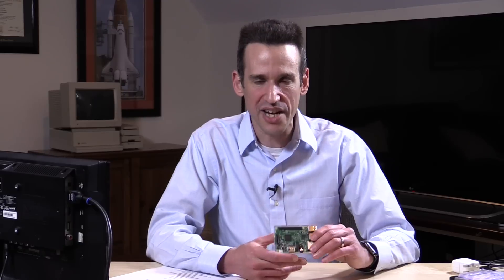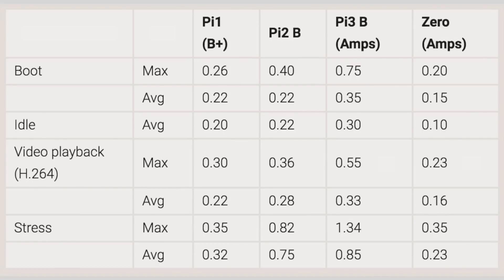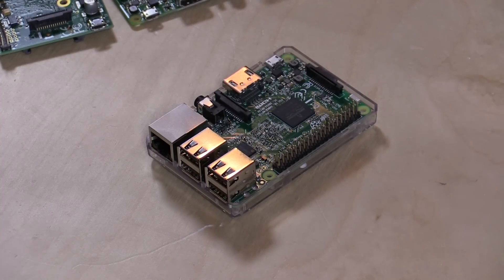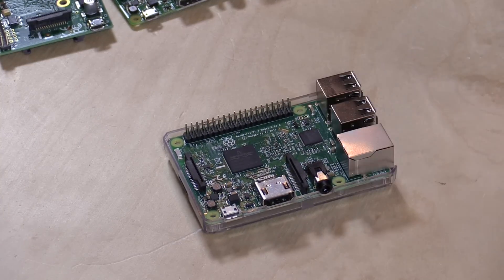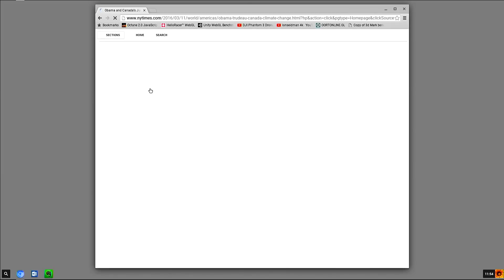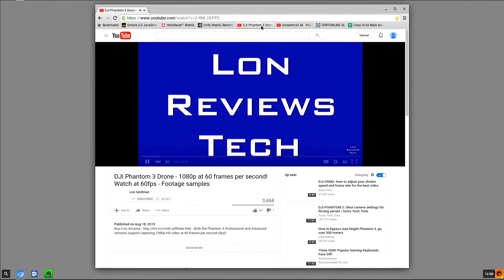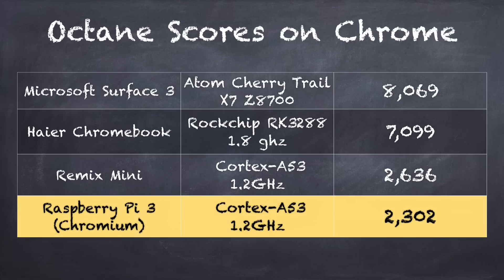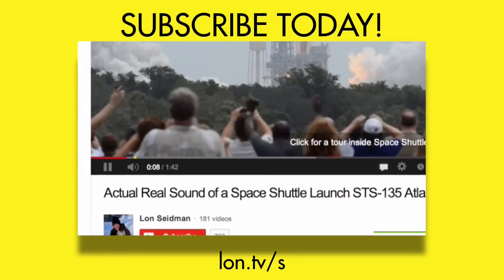ChromeOS Comes to Raspberry Pi ! Raspberry Pi 3 Review with Chromium OS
Lots of YouTubers have covered the new Raspberry Pi 3 but not too many have looked a very promising new project bringing ChromeOS (or rather ChromiumOS) to the Pi!

VIDEO INDEX:

00:55 - Hardware overview
04:41 - ChromeOS / ChromiumOS web browsing demonstration
06:49 - Google Docs / Sheets demonstration
07:52 - YouTube demonstration
09:02 - WebGL demonstration
09:44 - Octane benchmark
09:56 - Conclusion and final thoughts

Chromium OS for SBC is a very new project that is porting the open source version of ChromeOS to single board computing platforms. Their first release runs on the Raspberry Pi 2 and 3 and is off to an amazingly good start.